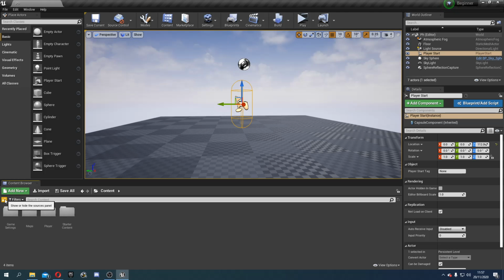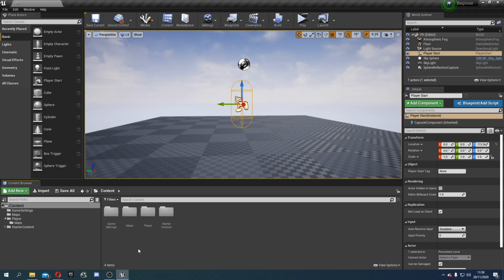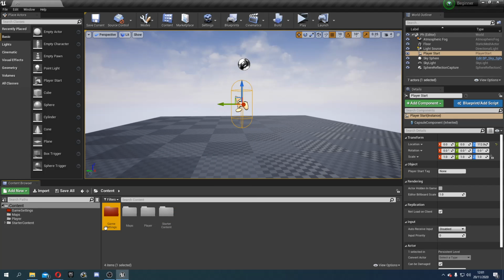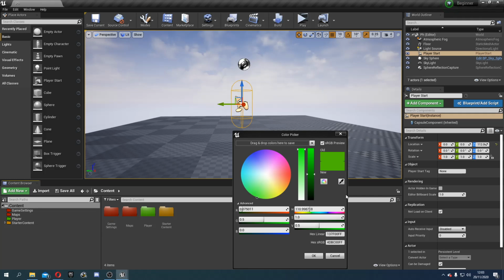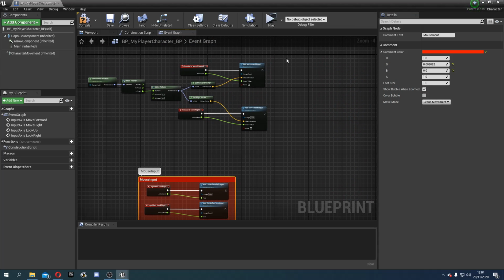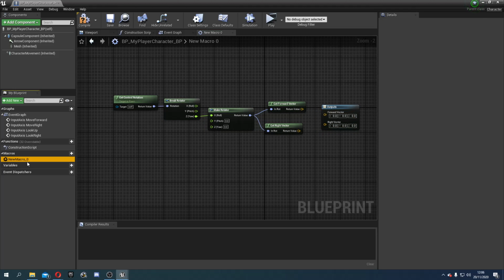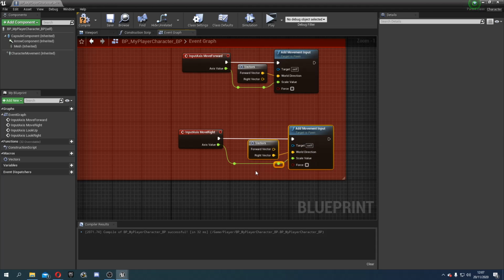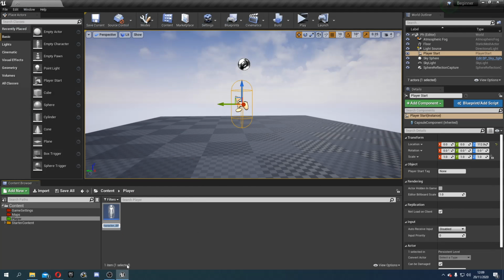Beginner Series #5 - Naming Conventions + Folder/Blueprint Management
In this video we learn how and why to use naming conventions and how to manage folders and blueprints by using colours and themes.

Trust GXT 232 Mantis Streaming Microphone
Nikon D5600
LED Ring Light
PDP Wired Controller (Black, Testing Gamepad Support)
Panasonic HT225 Headphones

UewithWill is a participant in the Amazon Services LLC Associates Program, an affiliate advertising program designed to provide a means for sites to earn advertising fees by advertising and linking to amazon.co.uk